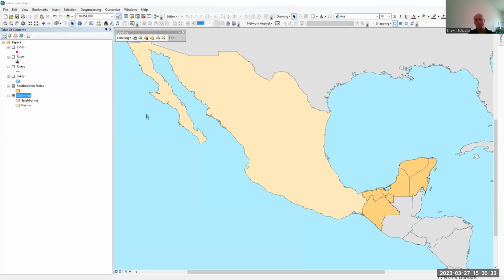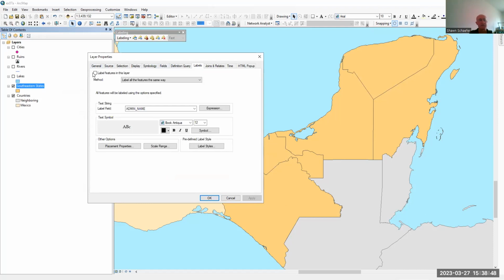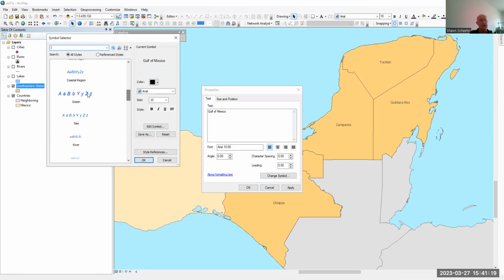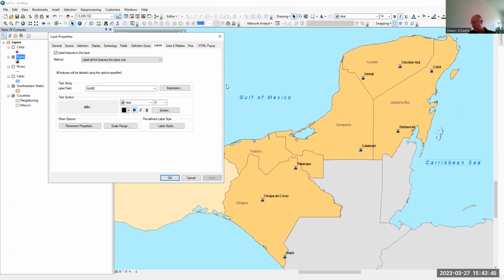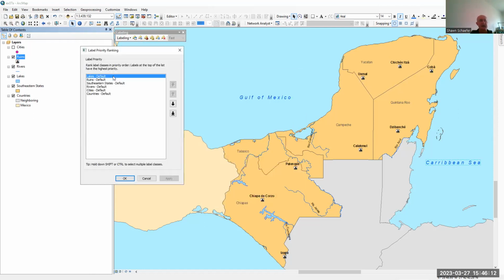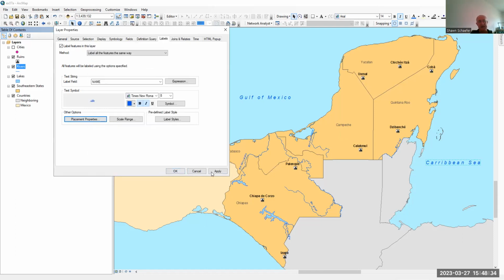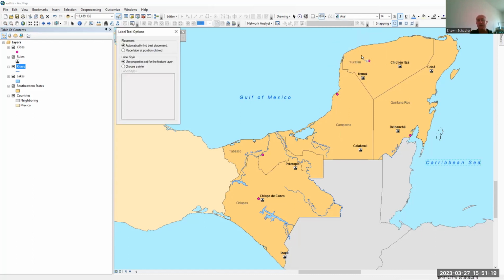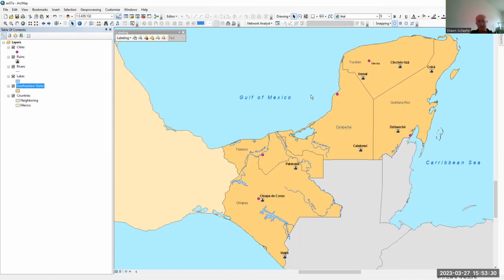Labeling GIS Features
This is a team training video for the Oklahoma Housing Needs Assessment Project Team. This video focuses on labeling features on maps in ArcGIS.